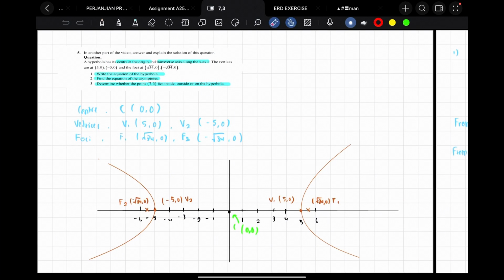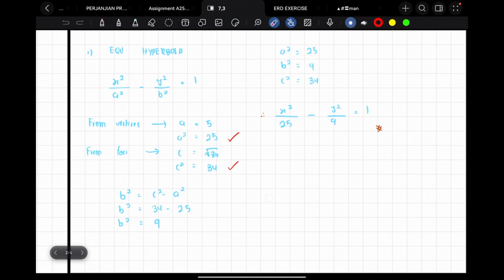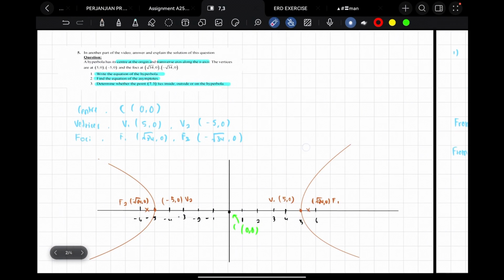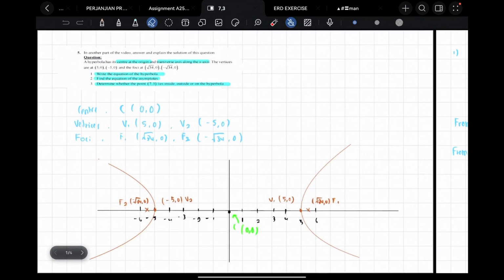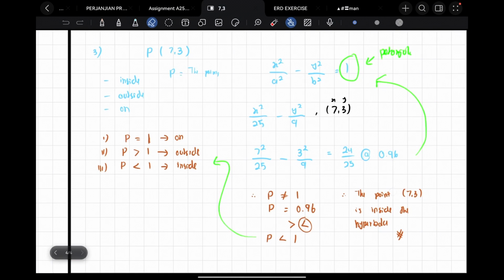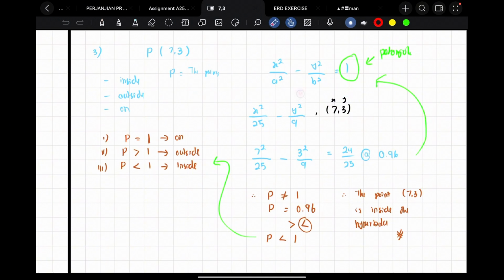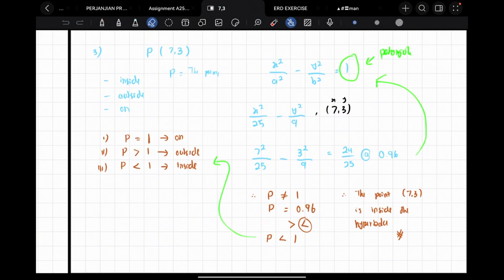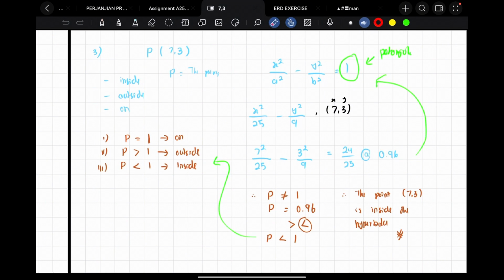Assignment Project For Mathematics ( Sains ) . “ PARABOLIC BRIDGE “